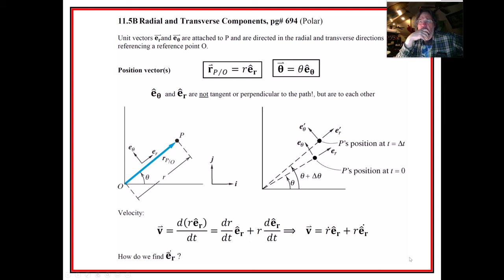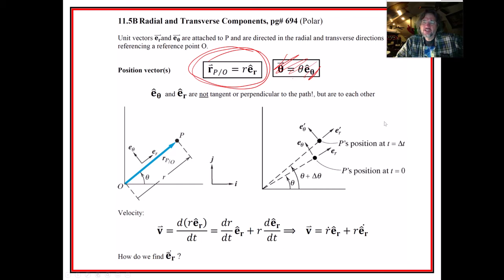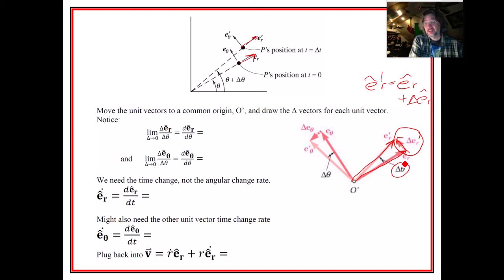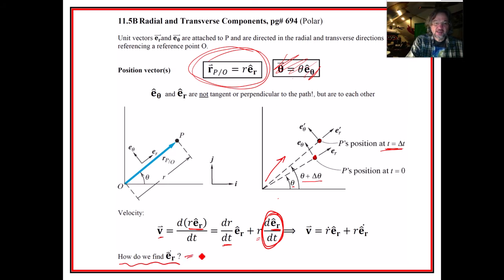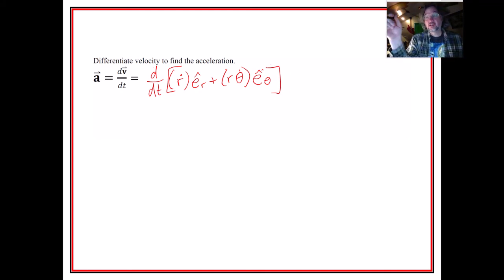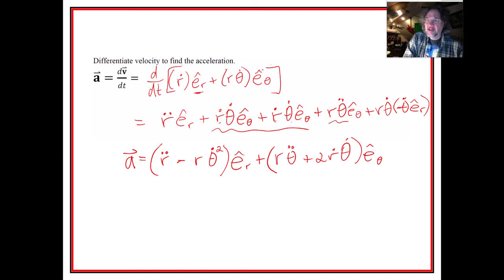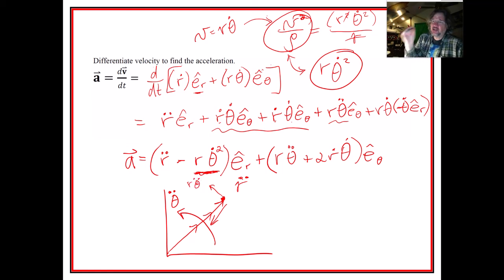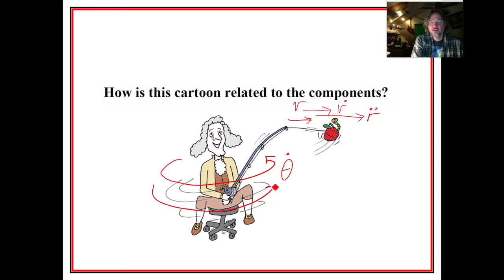Dynamics: Particle Kinematics, Polar (Radial & Transverse) Coordinates Introduction (ES211 Class 5)